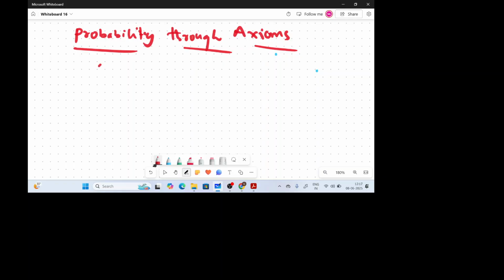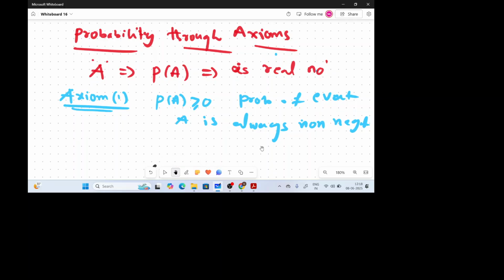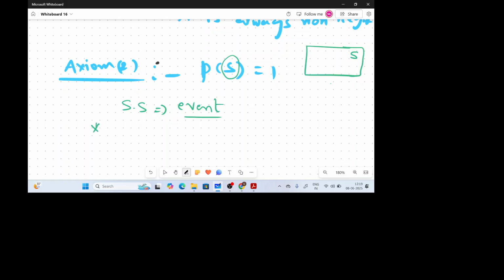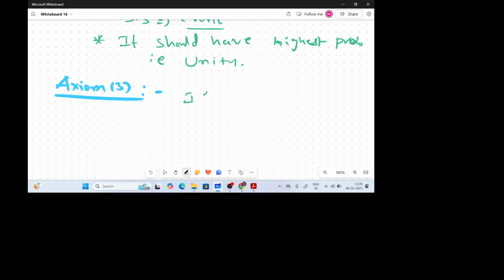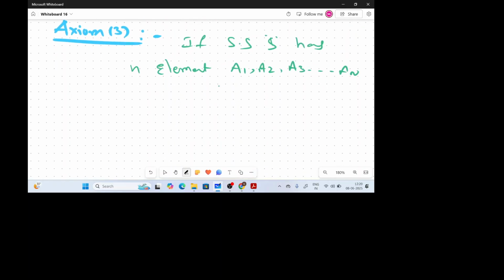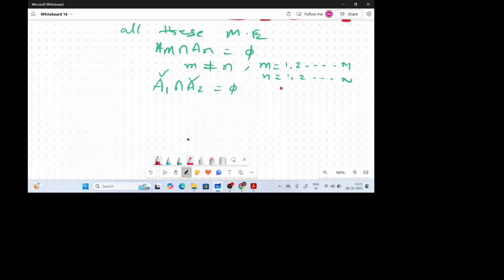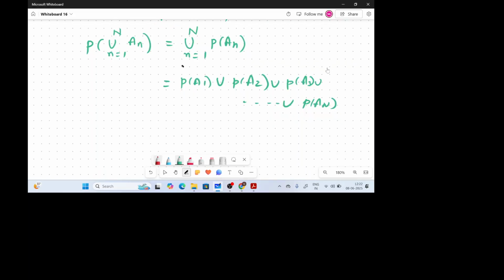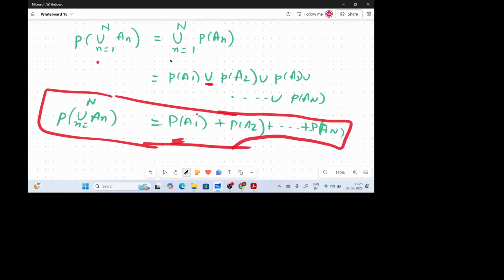Axiomatic Definition of Probability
Axiomatic Definition of Probability:There are Different ways to define the probability out of these one of the papular way to define the peobability is through axioms.